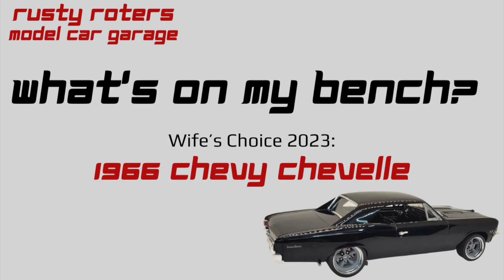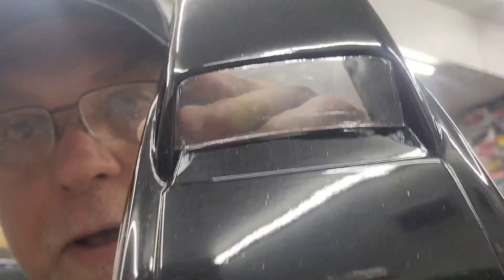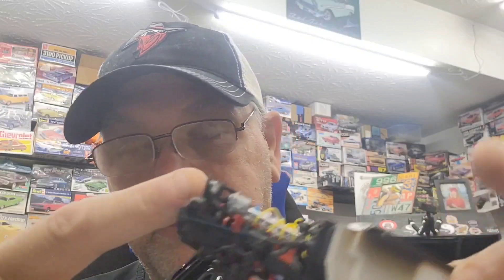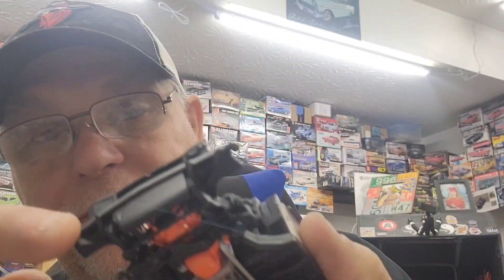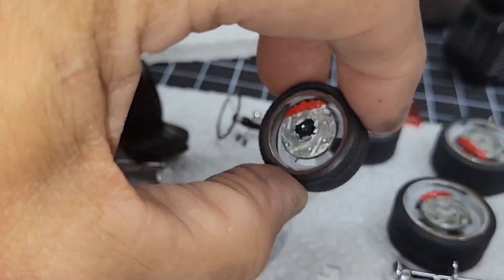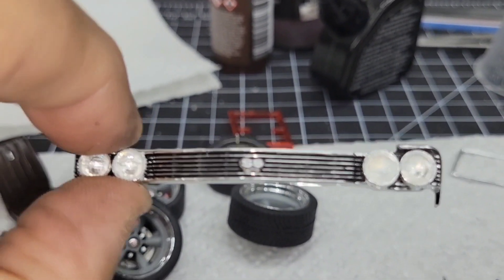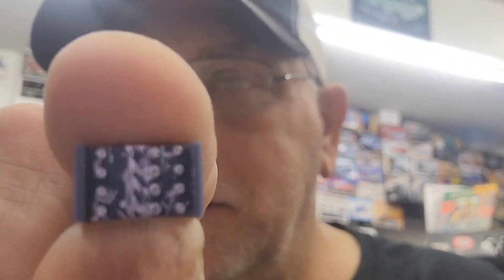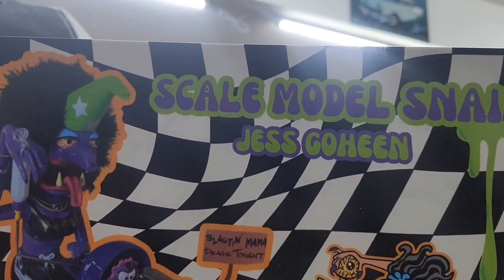Take #2- Full Video